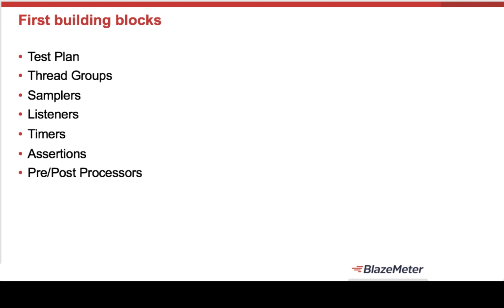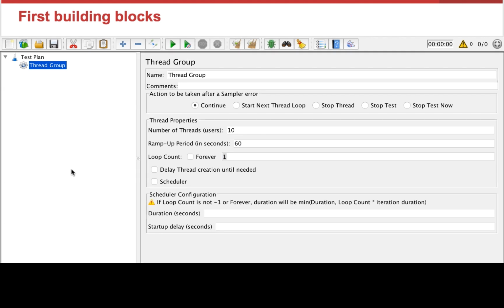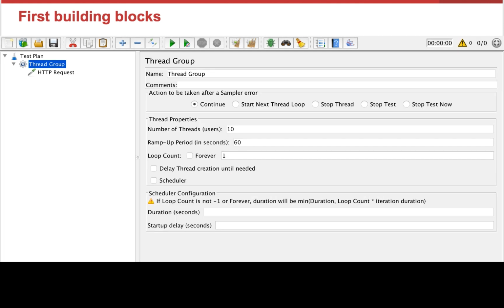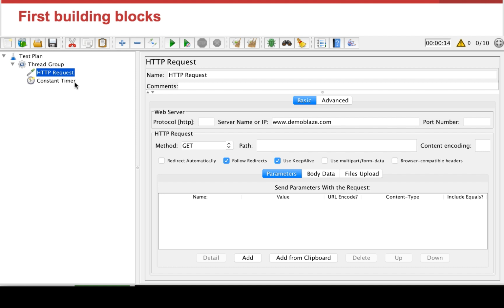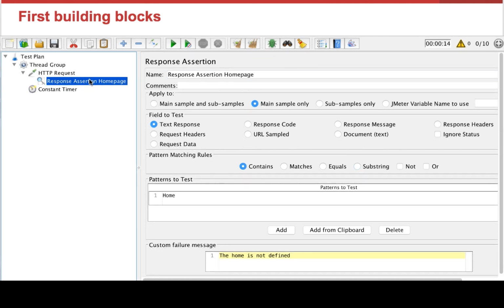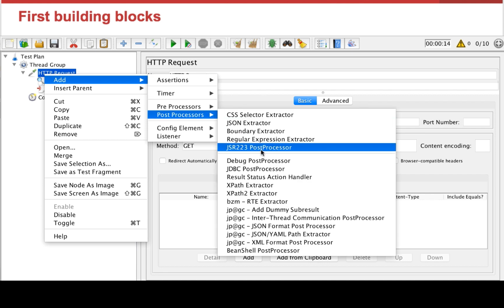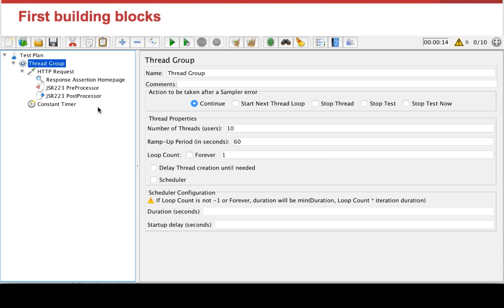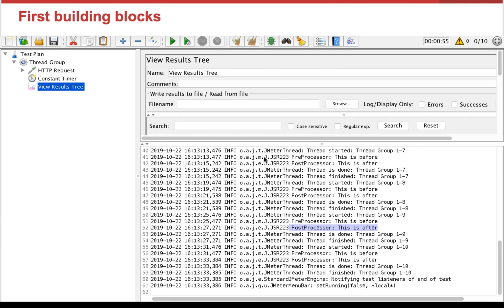03 JMeter - Primeiros blocos de construção JMeter